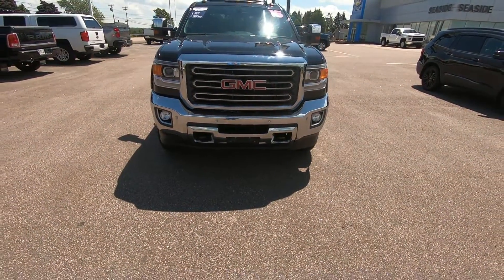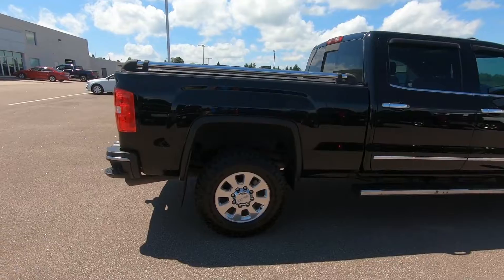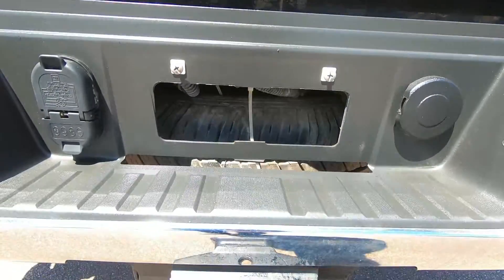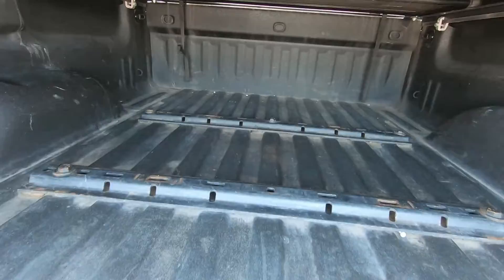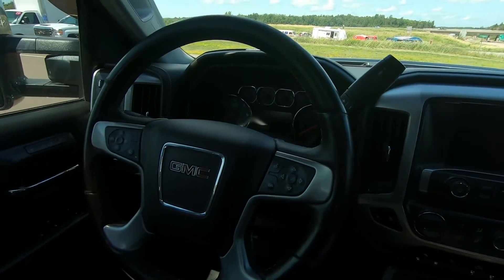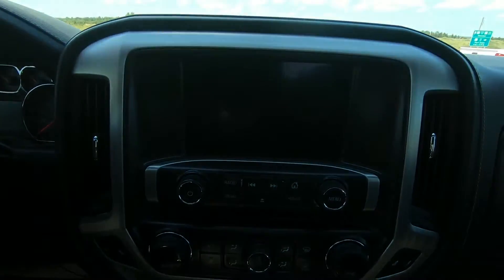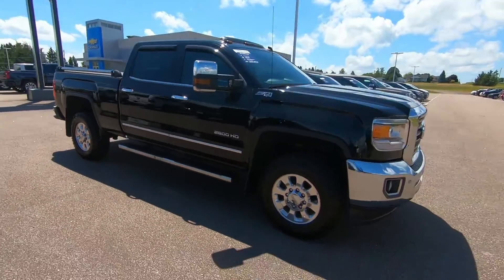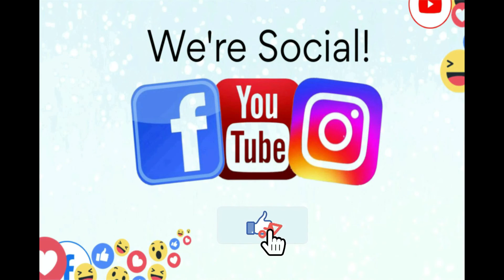2015 GMC Sierra 2500HD